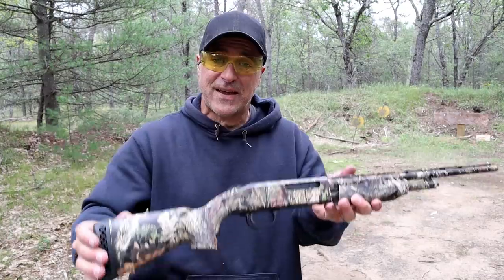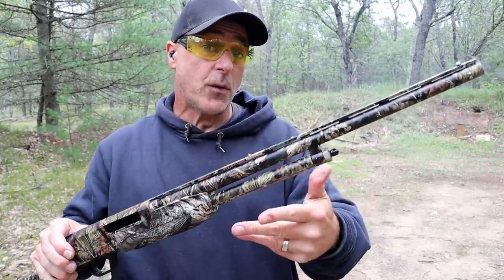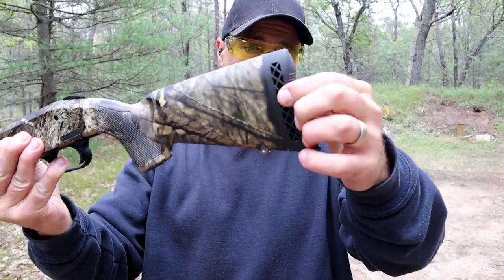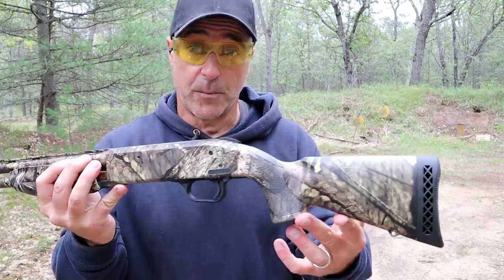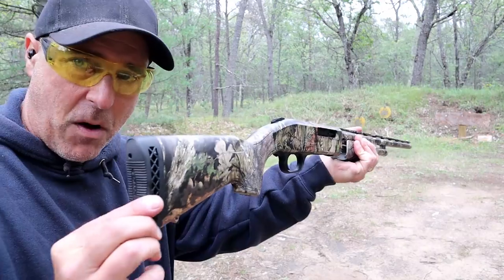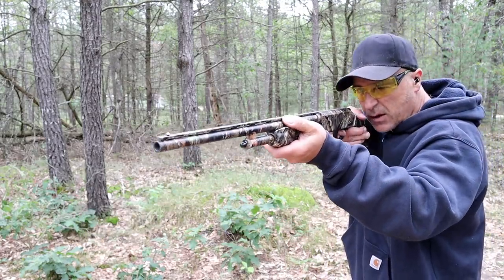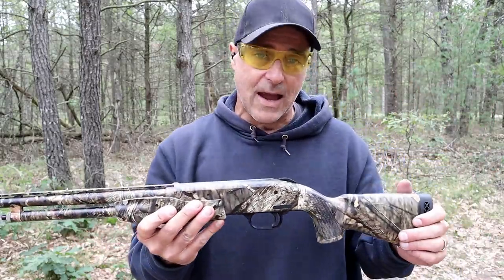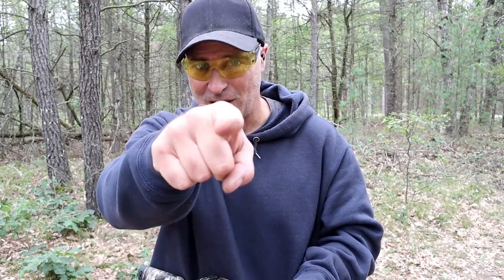Mossberg 510 Bantam Pump Action .410 - TheFirearmGuy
Mossberg 510 Bantam Pump Action .410. Check out to see how I acquired this shotgun. The .410 shot load can be very effective. I have done range tests to prove it's power depending on the load. What are your thoughts on the Mossberg 510 Bantam and do you feel this is a great starter shotgun for the youth?